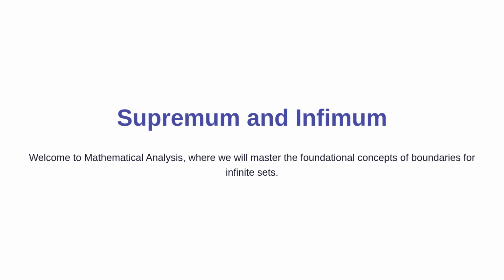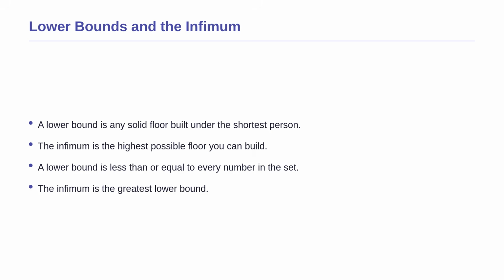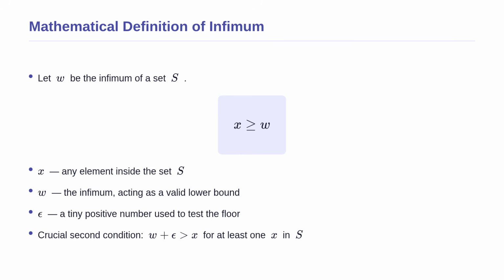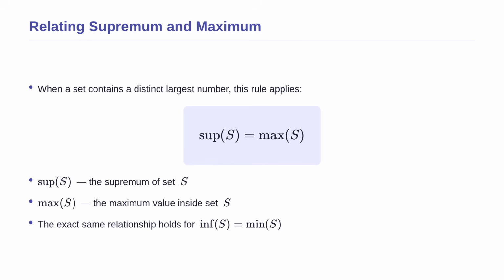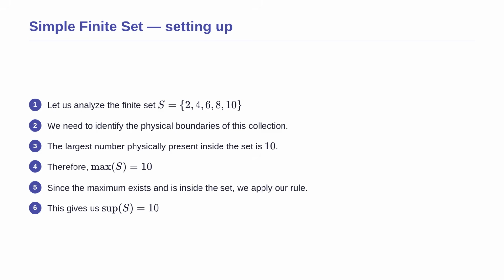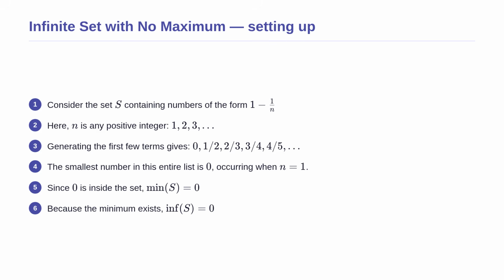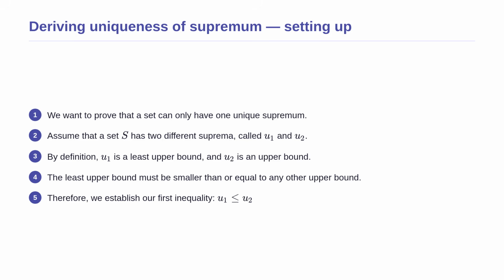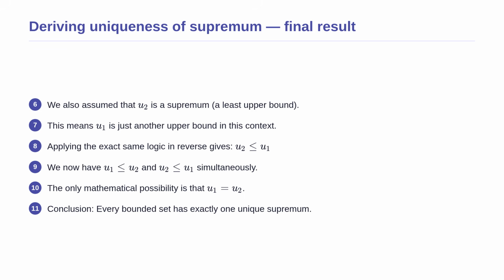Mathematical Analysis - Supremum and Infimum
Video lecture on Supremum and Infimum for Mathematical Analysis.